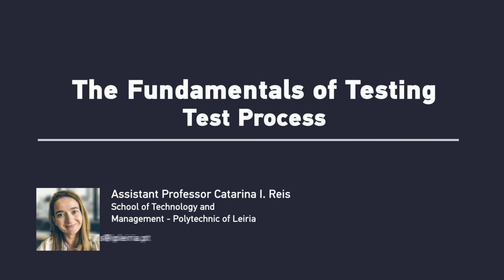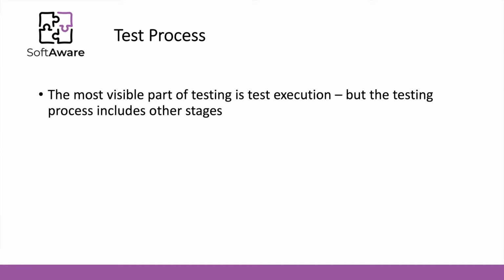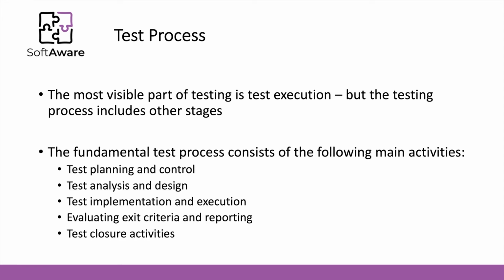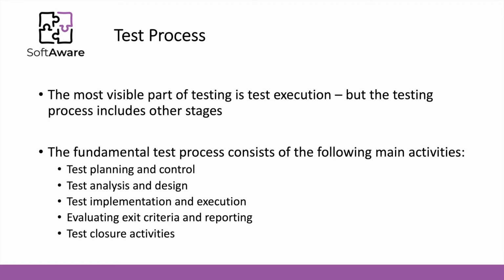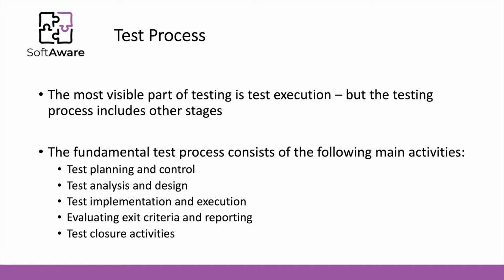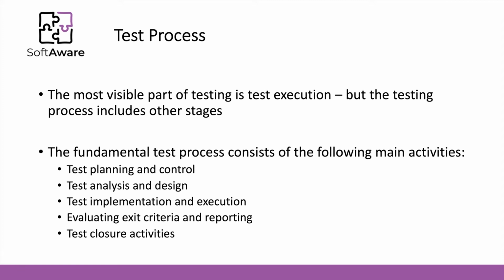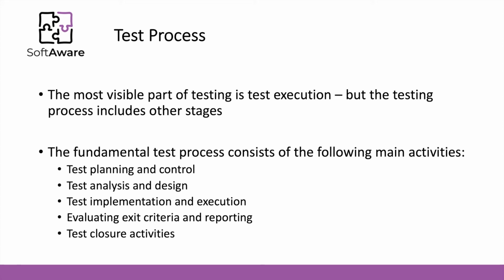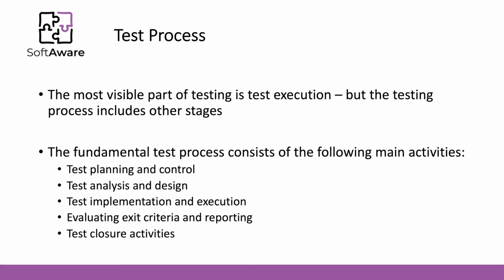The Fundamentals of Testing (4). Test Process